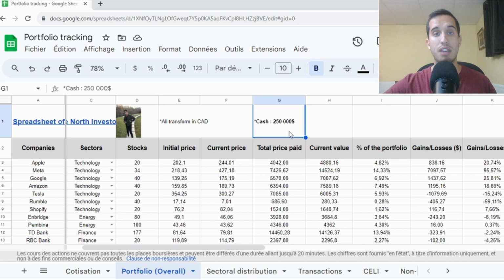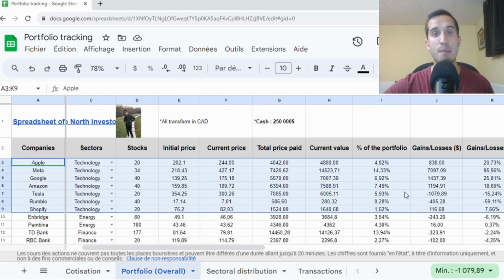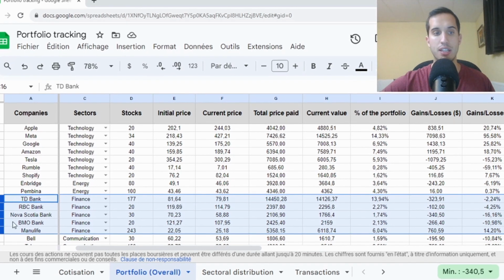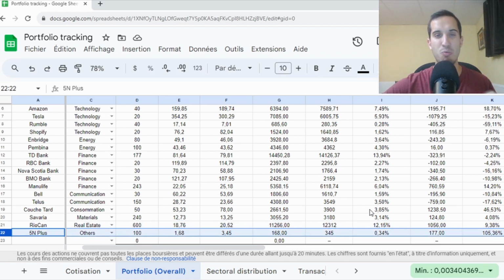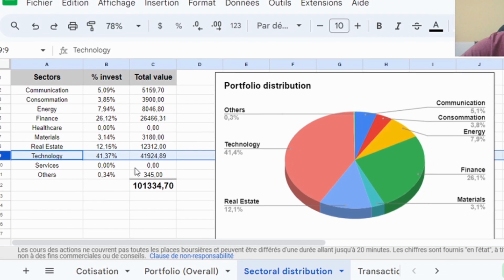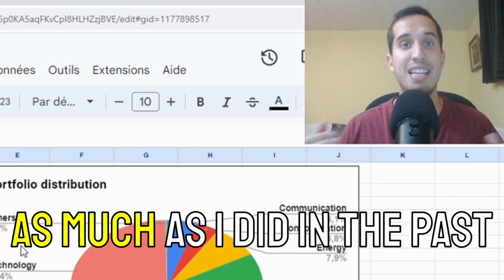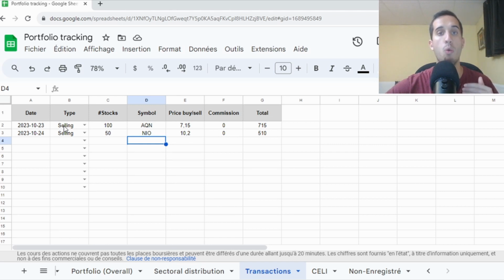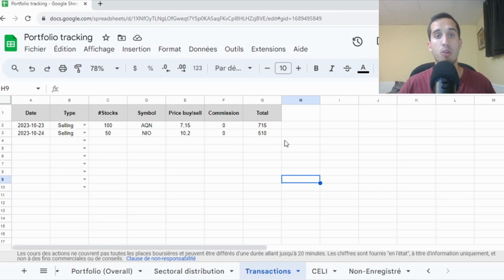Inside my $101,334 Stock Portfolio | November Investing Portfolio Update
October has been a rough month on the stock market and so today, I'll share with you my stock portfolio update for the month of November 2023. I'll be going in depth sector by sector on what my stock portfolio looks like and how it has been performing over the last year. Plus, I'll share with you what is the sectoral distribution of it and what are the different transactions that I've made over the last month.

For more personal finance make sure to join the North Family by subscribing to the channel for only 0,00$ and let me know in the comment section how's your portfolio doing in 2023?

My Camera 🎥
My Microphone 🎙
My Ring Light 💡

THE 3 BEST BOOKS TO MAKE MONEY 📚
Rich Dad Poor Dad
The Intelligent Investor
Think and Grow Rich

This channel can be see as a great for canadian investing for beginners and how to invest as a canadian, but also to learn the key factors of investing for beginners 2023. You will also discover the stock market news, the economic collapse 2023, the stock market correction and the market crash soon and the dividend stocks 2023.